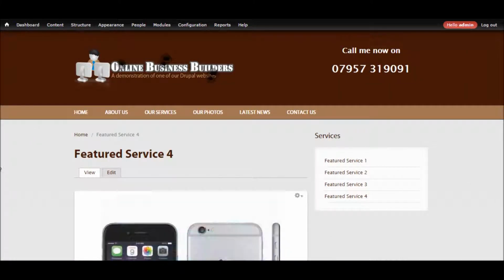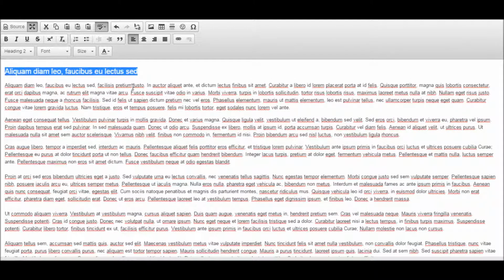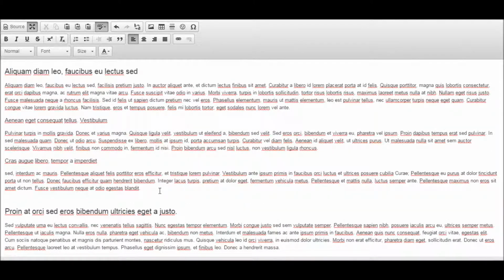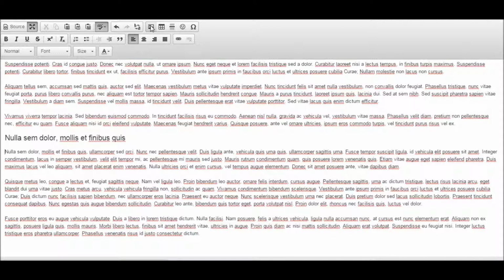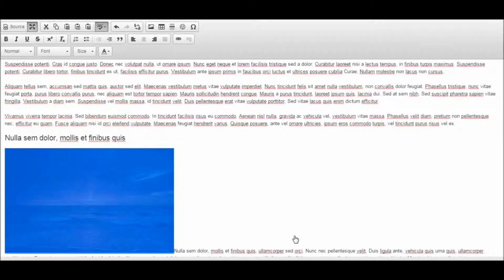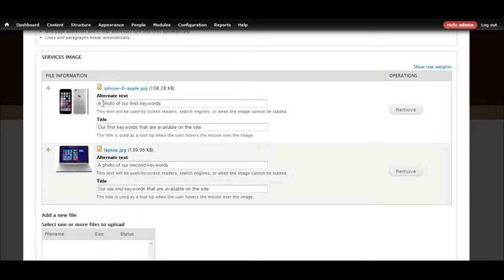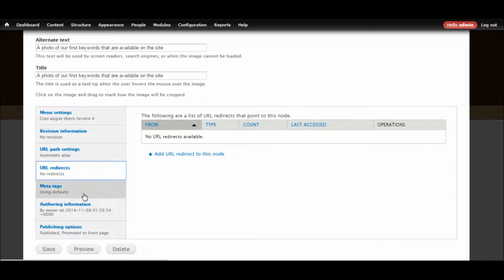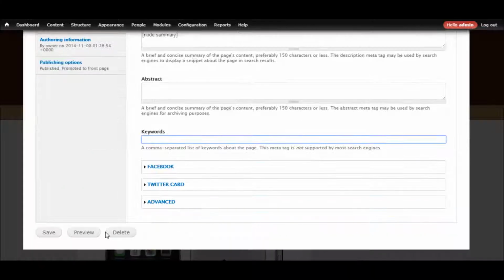Drupal SEO for authors (2/3): On page formatting of text and images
SEO training is a vital part of our Drupal web development services. Without understanding these techniques and applying them, your hard work creating the content won't pay. It won't matter how good the Drupal web developer is, without great content it is just an empty shell.

This Drupal demo video discusses the different formatting options that we have available for text and images, that can help your websites performance in Google.

Headings

The use of headings helps to break a page up for the reader. It can help them understand the topic of the following paragraph without fully reading it. It works the same way for Google, it helps them better understand the page as well. It is therefore important to get your keywords into them.

The word "Headings" proceeding this in big bold letters is of course a heading.

Bold Text to emphasise keywords

The use of bold text can be used to highlight keywords and phrases to the reader and it kind of works the same way with search engines. It's not going to change everything but every little helps. This shouldn't be overused because it will loose its positive effect.

Deep linking keywords to your other content

When we link to pages from within our main content, we call it "deep linking".  Sometimes we make a image into a link and other times it is text itself. In either case it is a good opportunity to link your keywords to the page.

For example, you create "Service A". When you create "Service B" you may have the opportunity to work a link to "Service A" into the page. Remember of course that the text for the link doesn't have to be the same as the pages title. It could be other keywords that also represent the page effectively. You could of course use an image to link over to "Service A".

For example remember to watch the video about researching keywords for SEO.

This can lead to a richer user experience in terms of site navigation and means you can keep the main menu simple, whilst placing links to the right content in the right places. It also means that you can create pages for industry specific terms for example. You could have a main page that mention the phrase. Then link that phrase to a page about it to build up the main pages relevancy.

Image alt and title attributes

We need to be clear on something, Google bots can't look at images. So how do they know what the image is of? It is through the text descriptions that people add to their images through the use of the Alt and Title image attributes.

The Alt (Alternative text) attribute gets displayed in place of your image if it can't load. The Title attribute gets displayed when you mouse over a image.

The video demonstrates how to add these attributes to your images.

Meta tags

There are two main tags to concern ourselves with and that is the title and description tags. Both of these are used to represent your website in Google. The title is used to create the big blue link to your website. The description tag is the brief text that is shown on Google under the big blue link.

Not only do these tags need to hit on your keywords, they have to grab the readers attention enough to get them to click. They also have to accurately describe your page, otherwise people will bounce back out and that is bad.

Keyword stuffing / spam

This is seriously bad and will bury you deep deep down in Google. If you just create poor quality content from a human perspective, Google will know it is poor quality content. How? because of your bounce rate.

What is a bounce rate? If 10 people come to your site and 9 people go straight back to Google, you would have a 90% bounce rate. Google's mission is to return the best and most accurate results. If everybody clicks the back button on one of their results, it is pretty obvious which way that result is going to go.

The search results is a bit like a music chart show in that respects. It is always on the move!